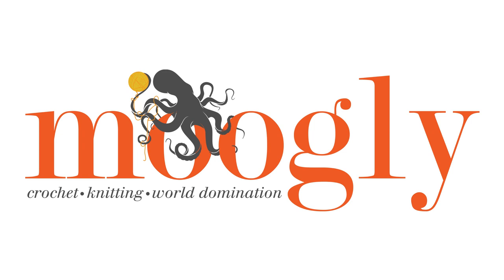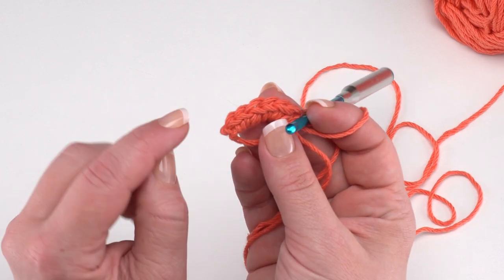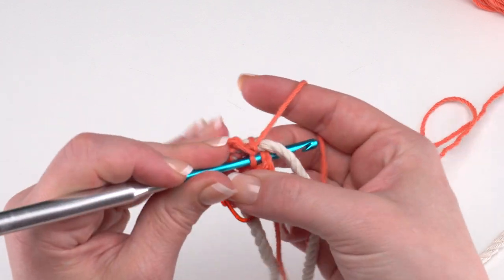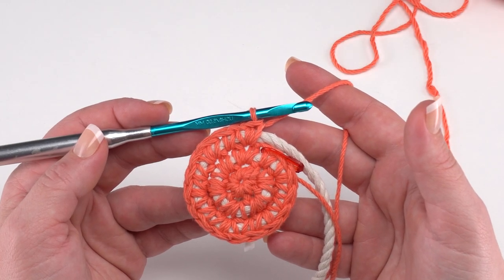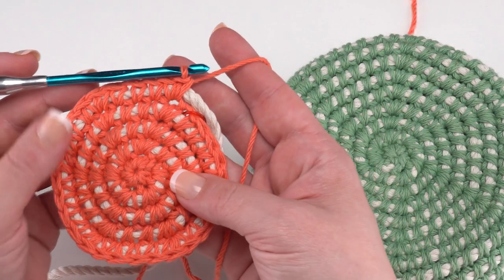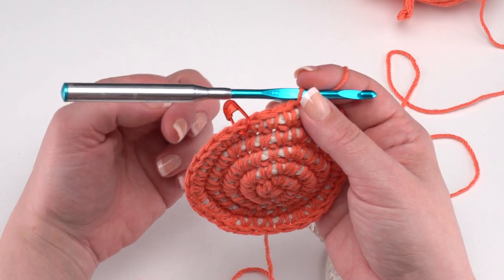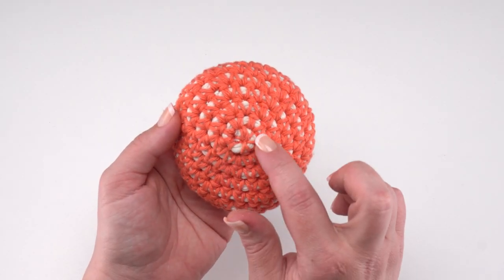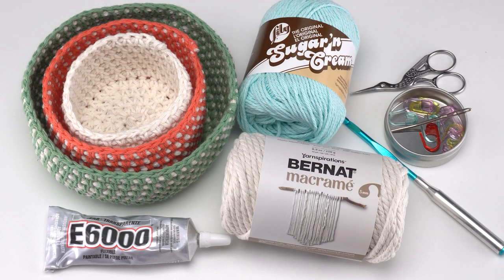How to Crochet: Crochet Cord Nesting Bowls (Left Handed)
Crochet Cord Nesting Bowls are great for organizing your home and office - and they make a fantastic housewarming gift or craft fair item! With your favorite colors of cotton yarn and a coordinating roll of Bernat Macramé, you can make your own nesting bowls with this free crochet pattern on Moogly!